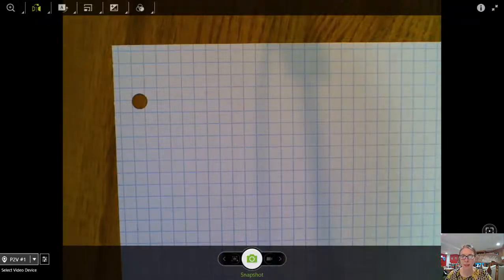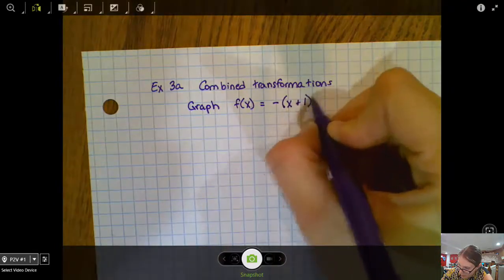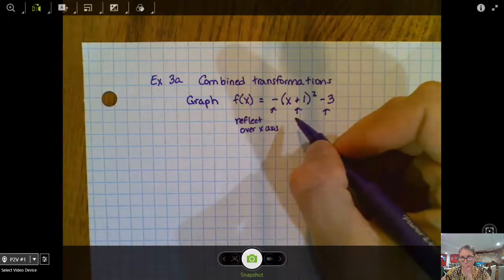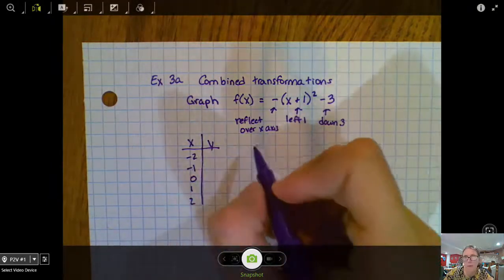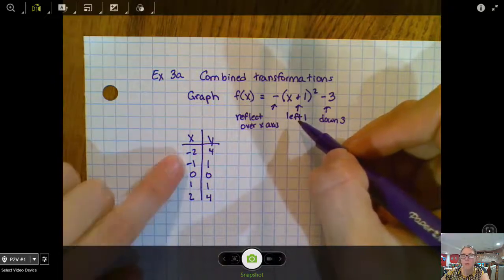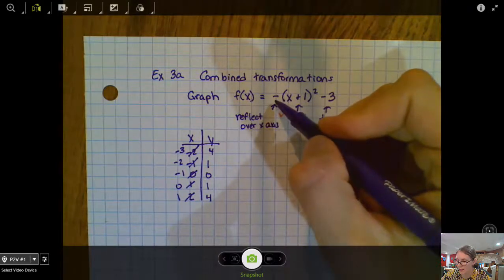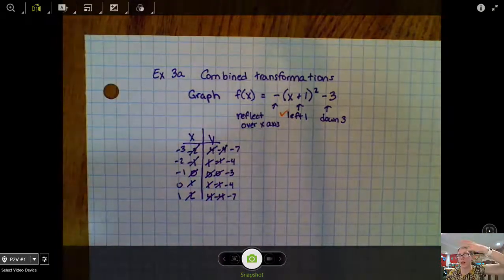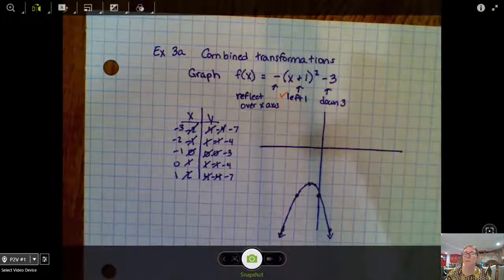Example 3a- Graphing Combined Transformations